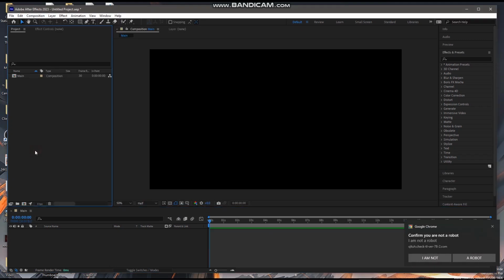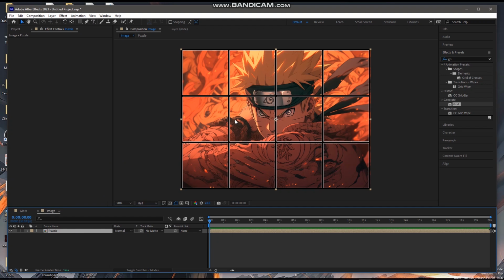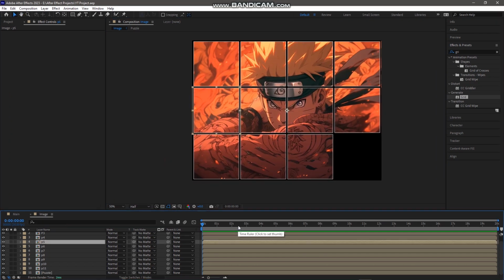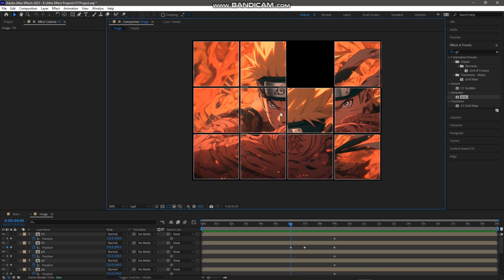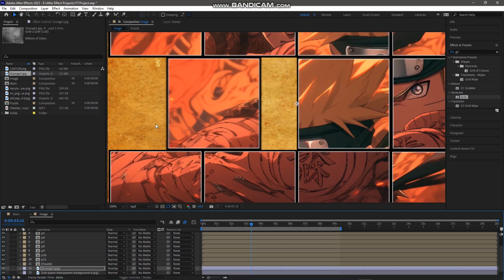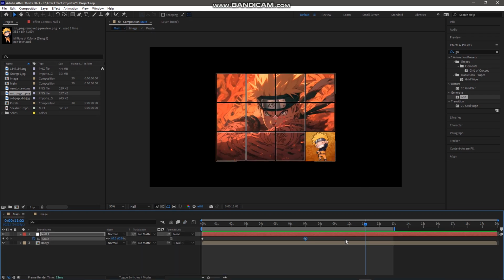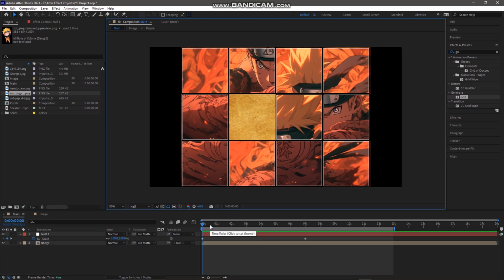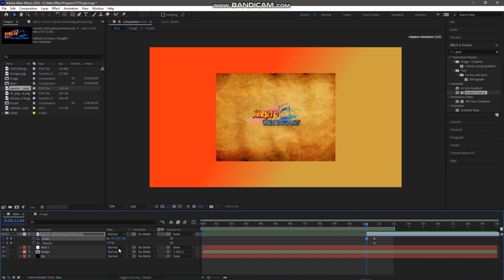Puzzle Animation In After Effects | Full Tutorial | Puzzle Animation Like Shekhar Home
MY NAME IS HASEED SHAFQAT AND I AM VIDEO EDITOR BY PROFESSION AND BY PASSION

Material Used In This Project: 🎵🎴🎼

Keep Smiling
Stay Safe 🤗
Stay Happy 😀
Stay Creative 😉